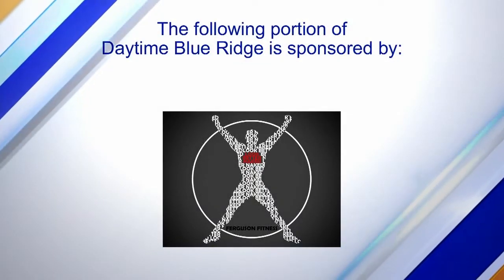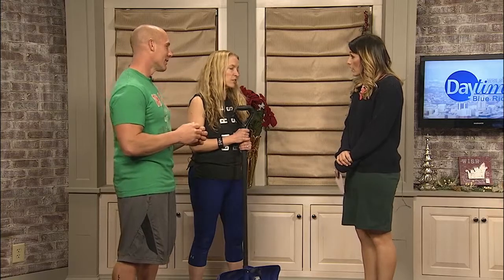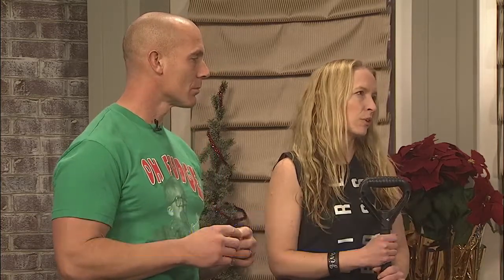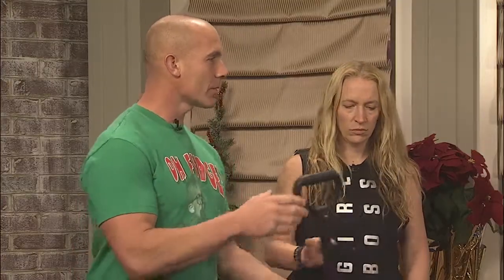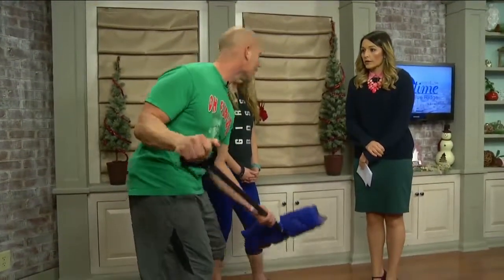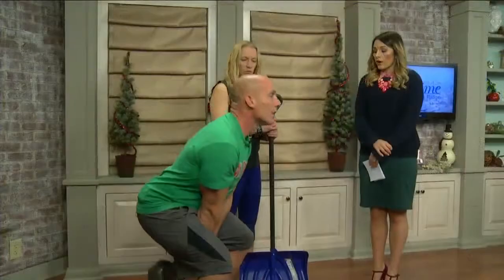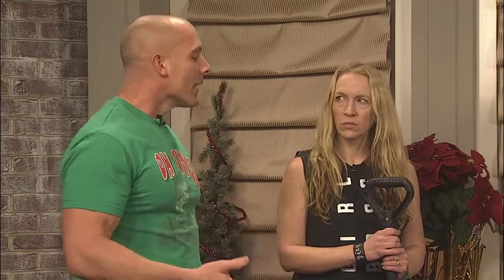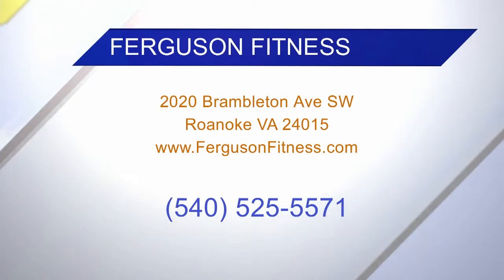Snow Shoveling Fitness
Anthony and Johanna Ferguson from Ferguson Fitness share some exercises that will have you shoveling snow like a pro.